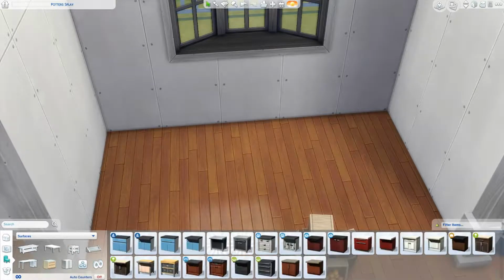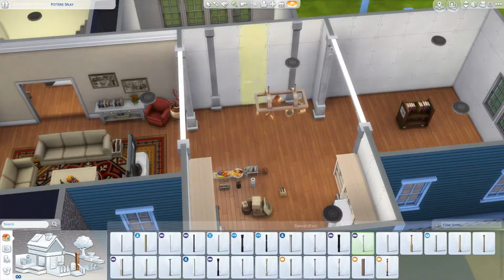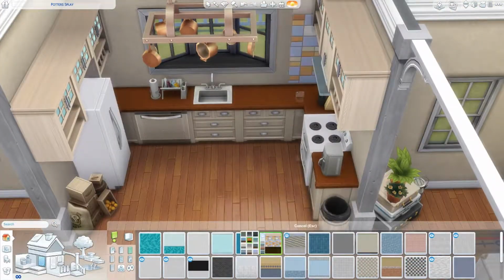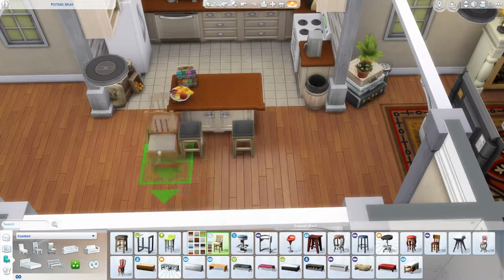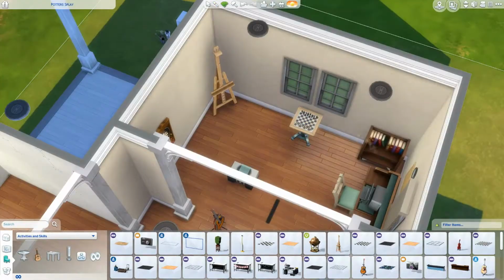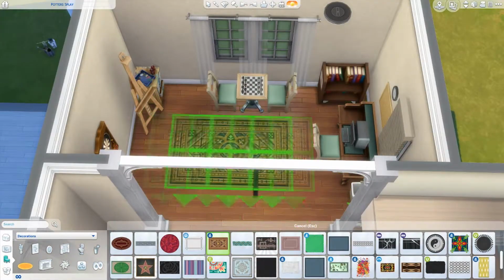COZY AUTUMN HOME | TS4: Speed Build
NO MODS, NO CC

Really getting into the autumn vibe and color palettes. I never used to enjoy so much warm colors and pumpkins, but this year I can definitely get behind them xD

Origin ID ► kaliBuilds
(Or find them under the hashtags kaliBuilds)

• Intro song